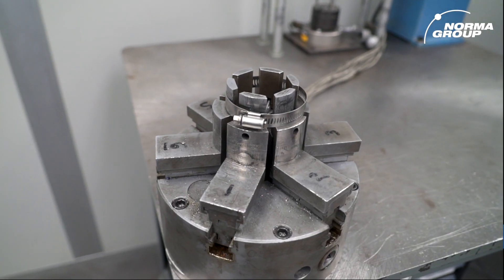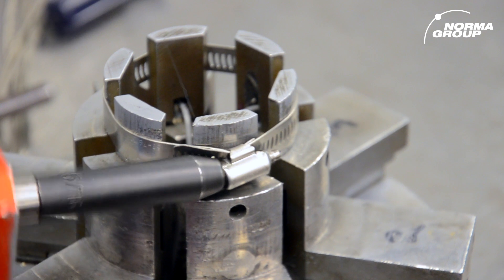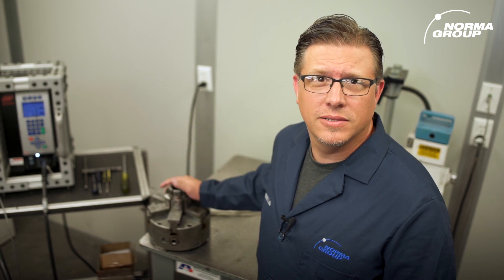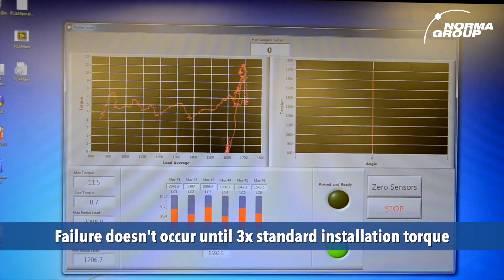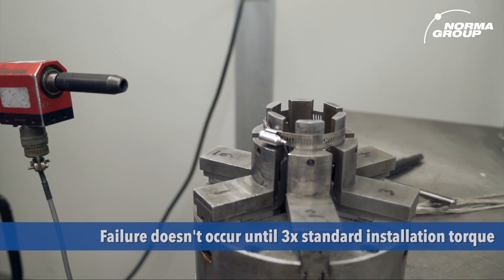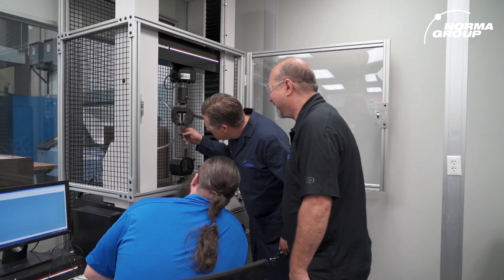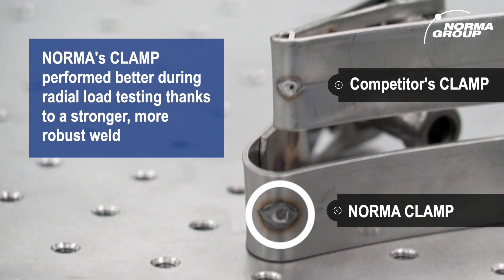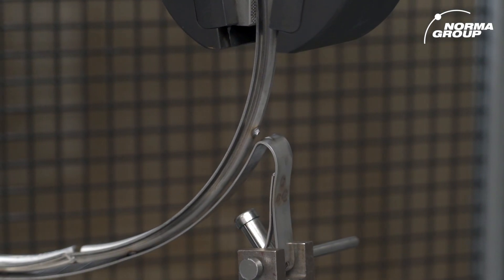Video 1 of 2: NORMA Clamp Strength and Durability Testing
In this two part series, we go behind the scenes at NORMA's research laboratory right outside of Detroit, to show you the real-world testing our clamps go through. In part 1, we test our new BREEZE 3-piece clamp for tensile strength and an R.G.Ray clamp for radial load. Check out how our aftermarket clamps are built to exceed the expectations of mechanics across every major industry.